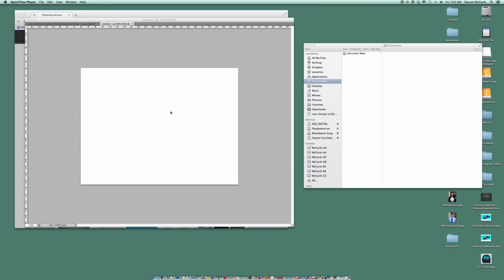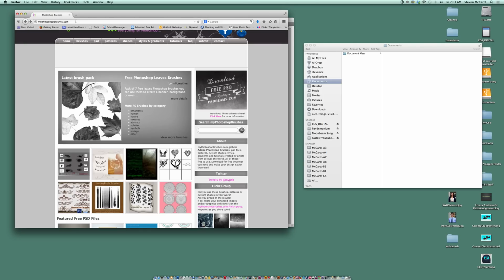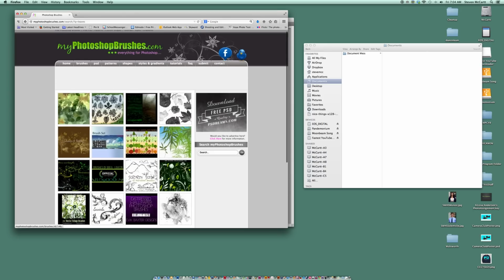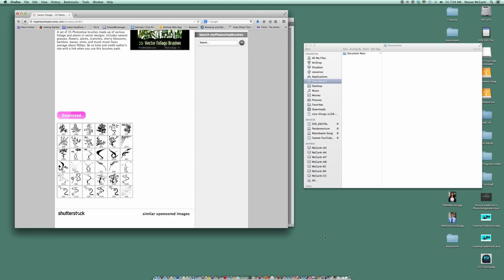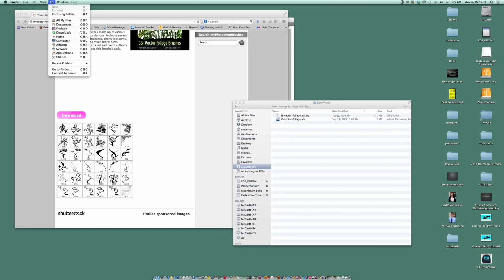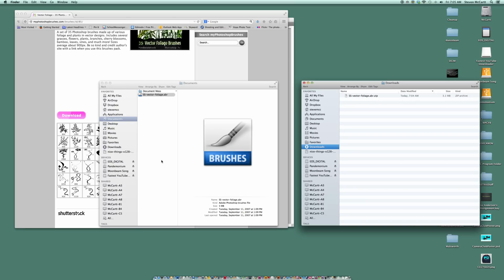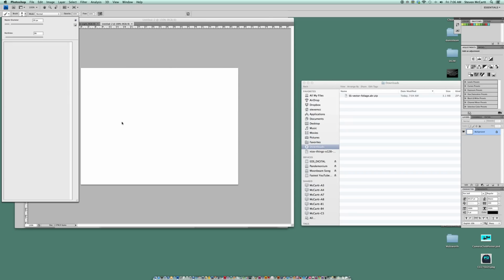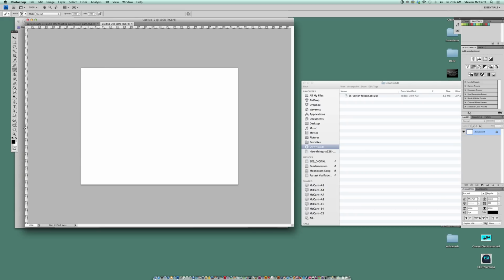How to download and Install Phototshop Brushes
Here is a quick and easy way to download and install brushes in Photoshop.